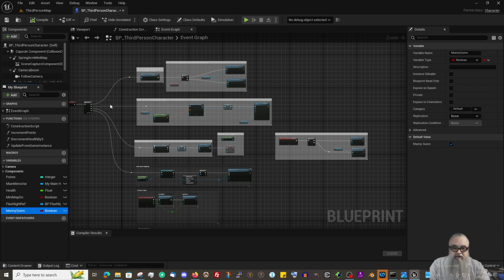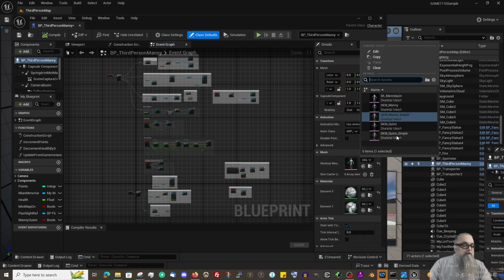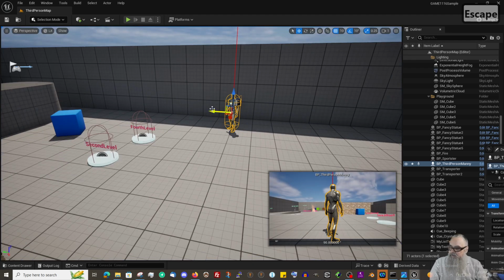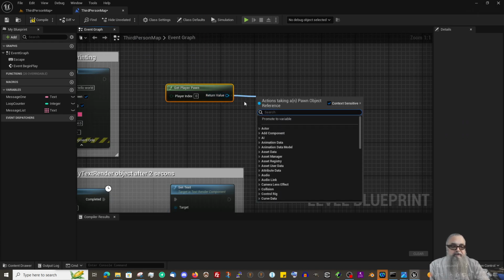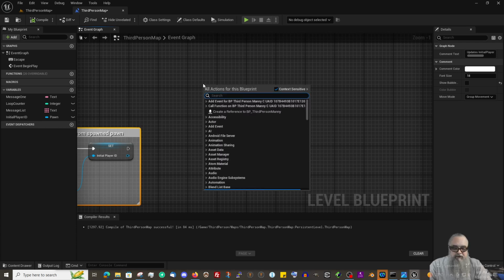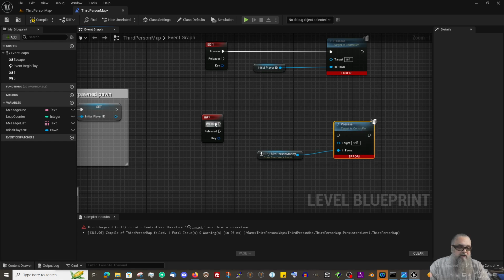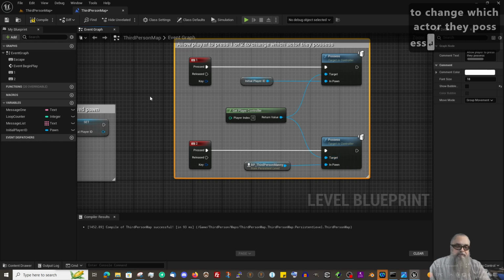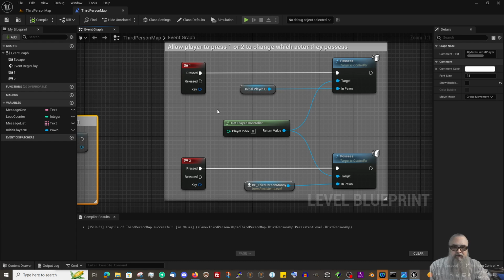Possessing different characters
A demonstration of possessing a different character in the game space allowing player to move back and forth between the characters.